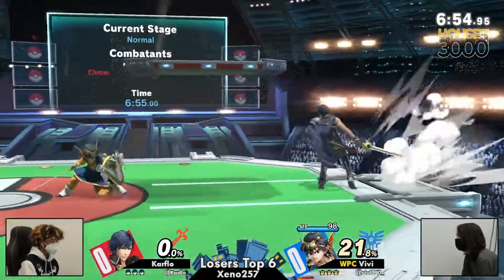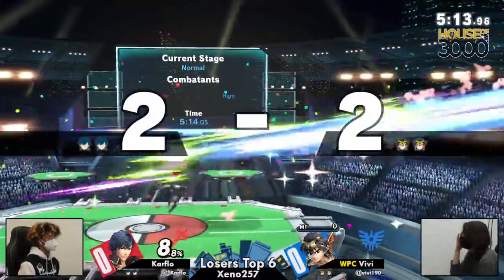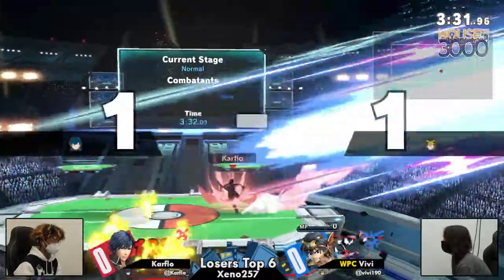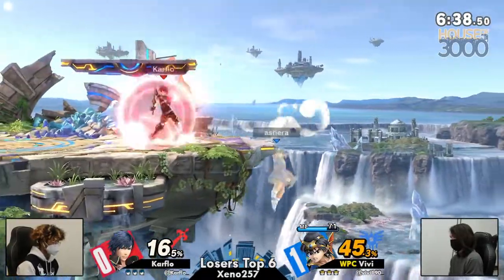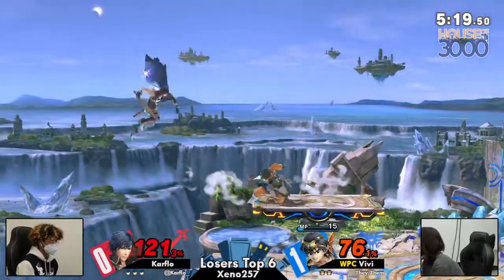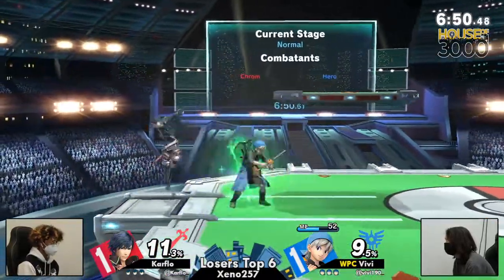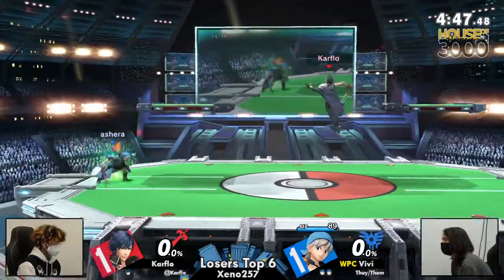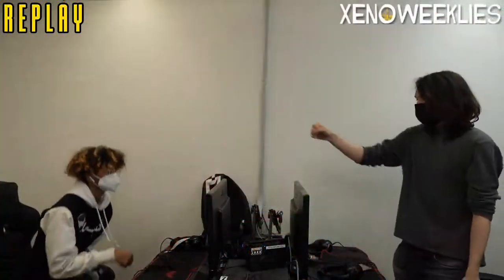[Smash Ultimate] Karflo vs WPC | Vivi - Xeno257 (L.Top 6)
Karflo(Chrom Purple) vs WPC | Vivi(Hero Solo Alt)

Commentators:
 - mottineva (@mottinevaa)
 - FourceArmor (@FourceArmor)

Venue Fee: $8
Singles:   $7
Doubles:   $5

Venue Address -
21 Ludlow